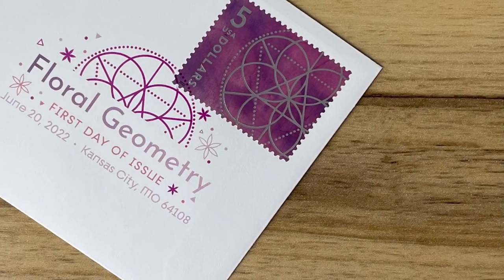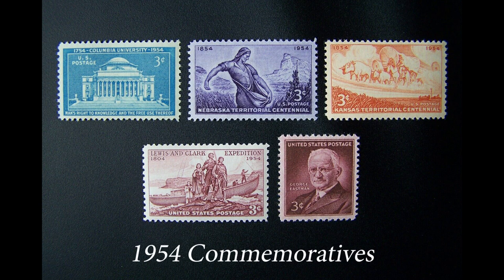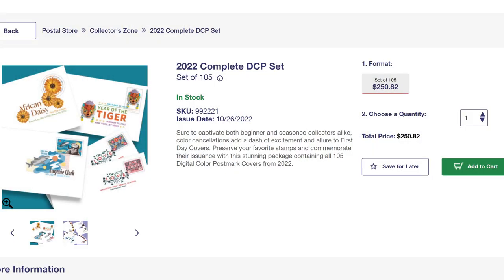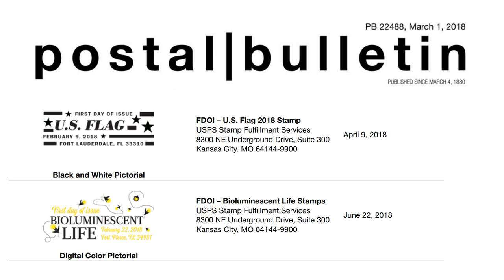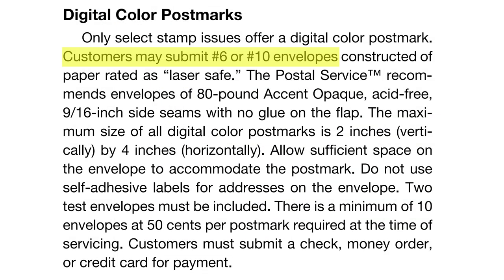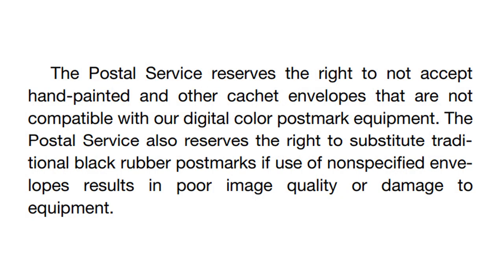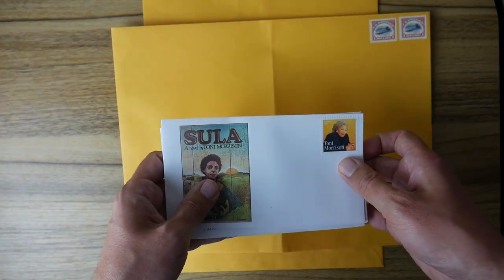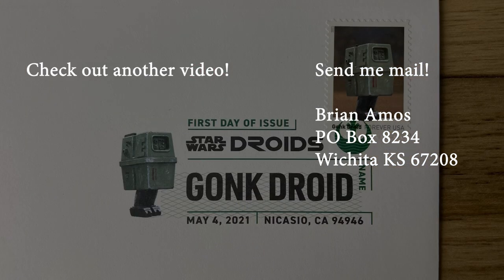Digital Color Postmarks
In this video, we'll talk about the new-ish way to get your stamps cancelled, digital color postmarks. I also go off on tangents about how to collect every stamp in a year and first-day covers more generally.